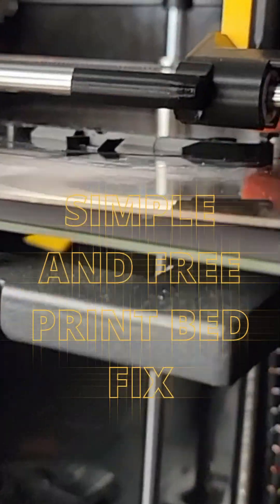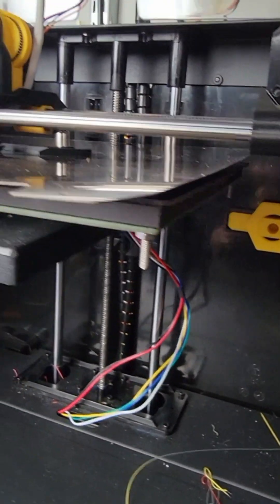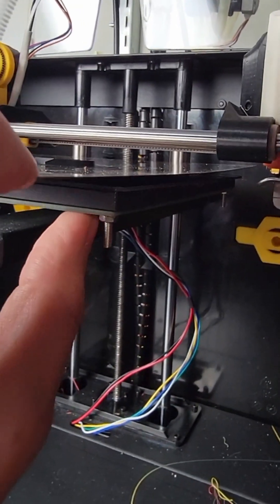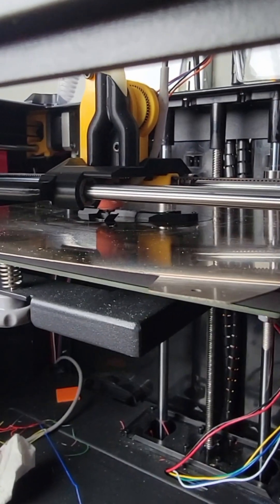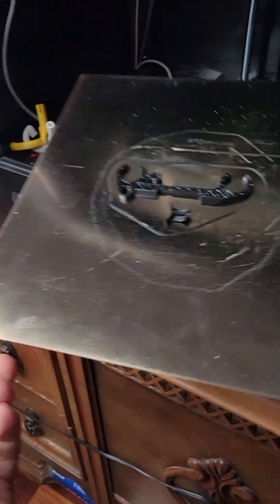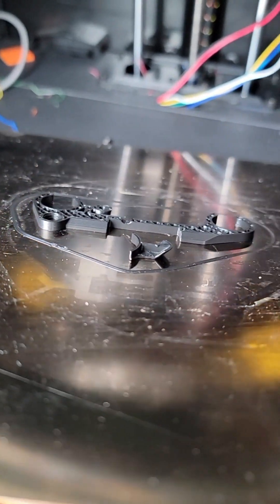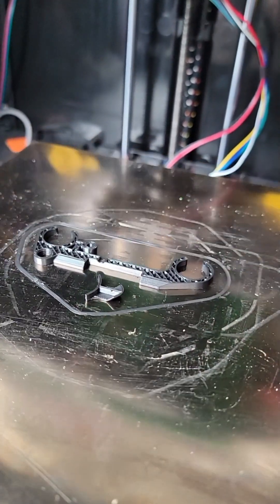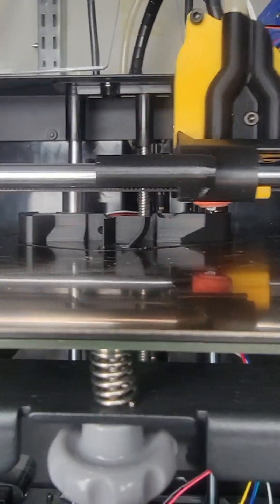Quick Fix Tape Solution for Weak Magnetic Beds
Quick Emergency Fix

Tape Hack for Demagnetized 3D Printer Beds